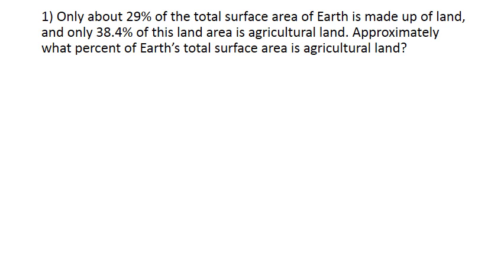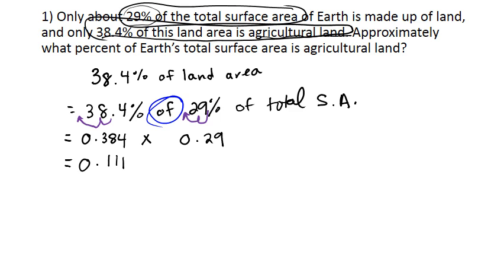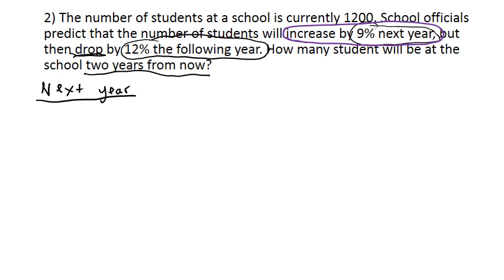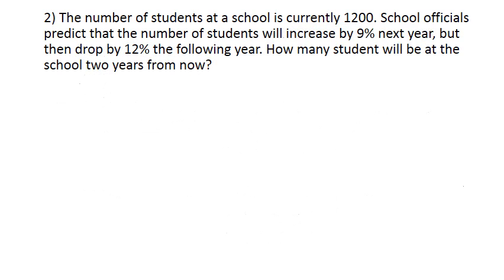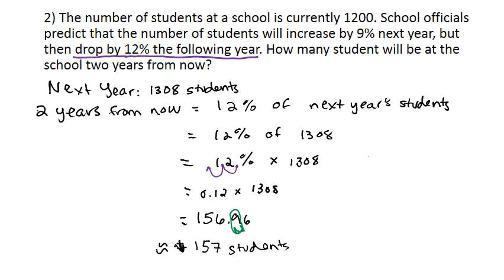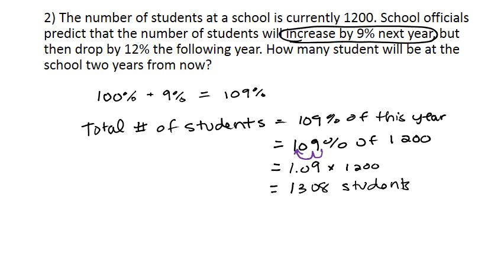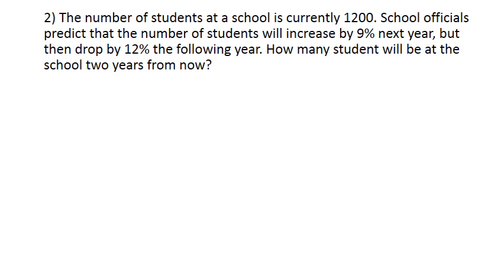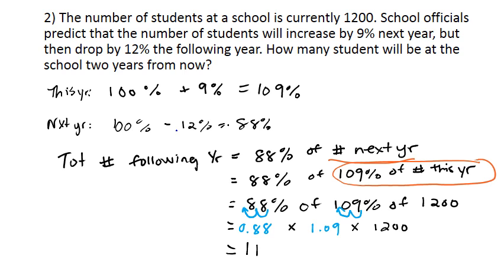Percent of a Percent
Grade 8 math video on finding the percent of a percent.